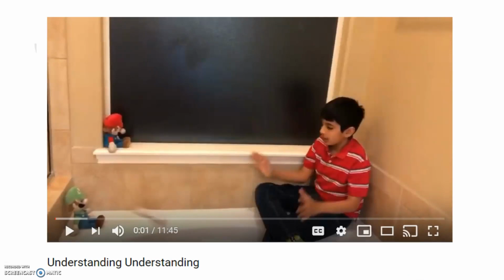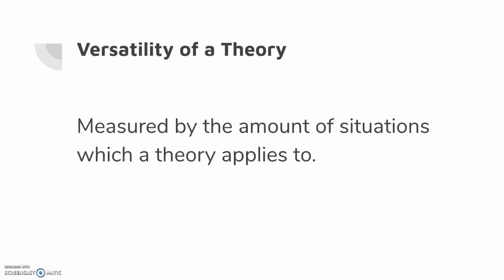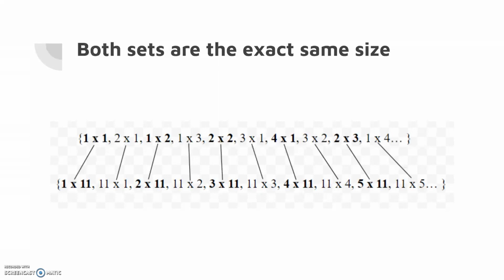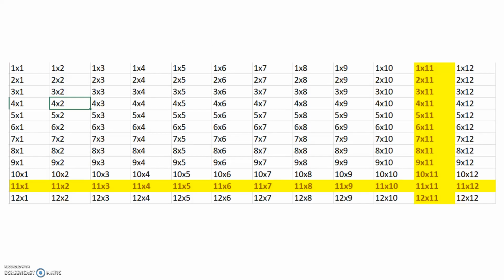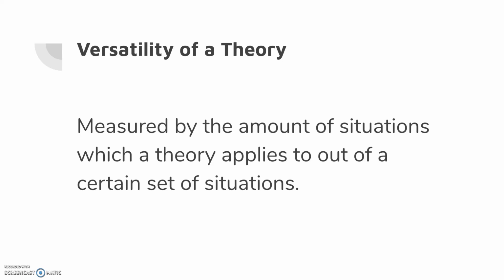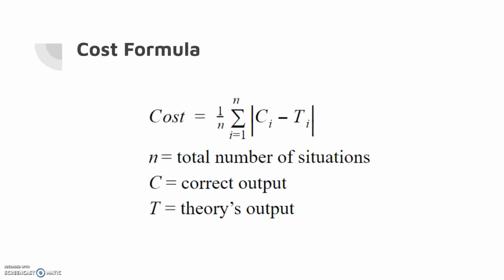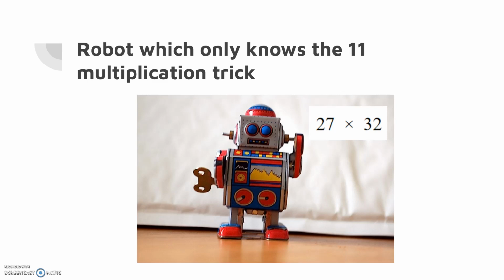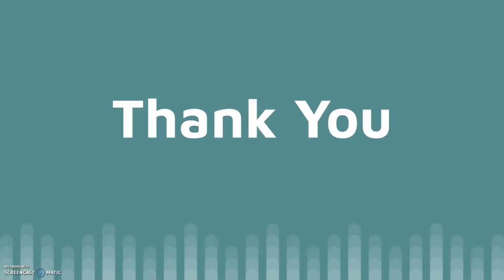Mathematics of Understanding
Follow up to previous video.